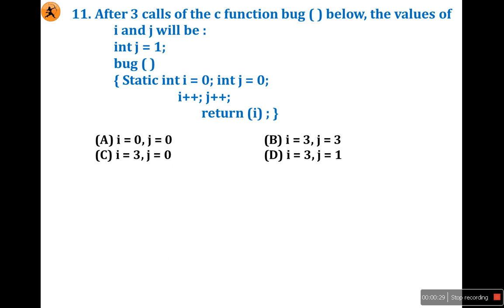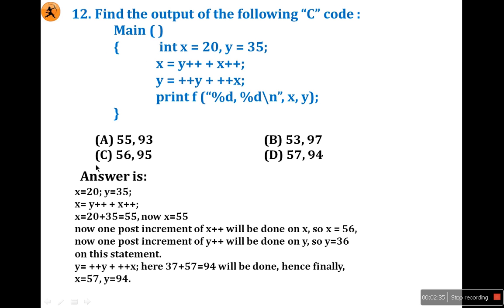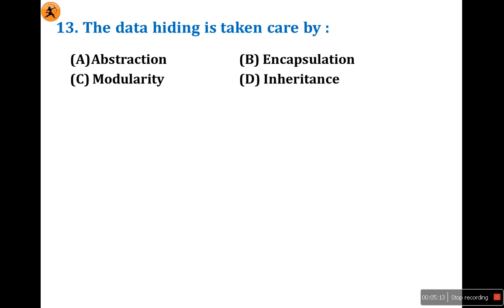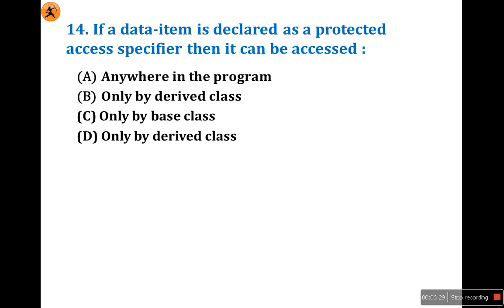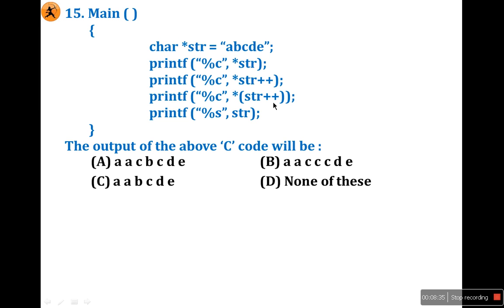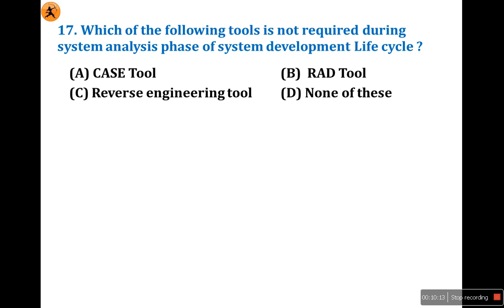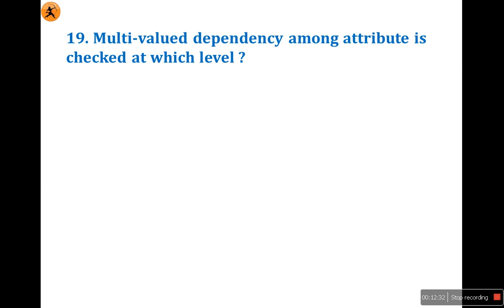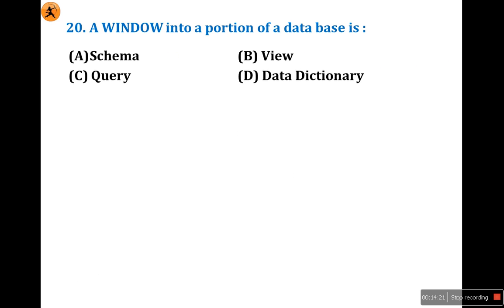NET QP SOLUTION Dec 2005 PART-III(Continue...)